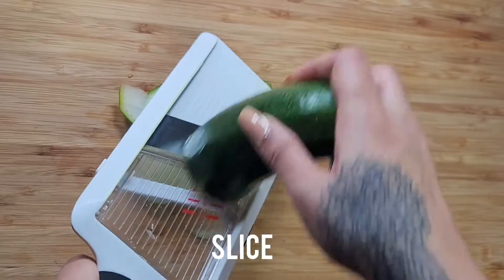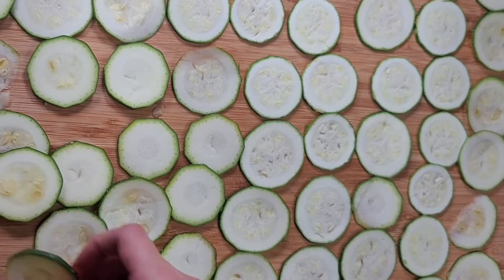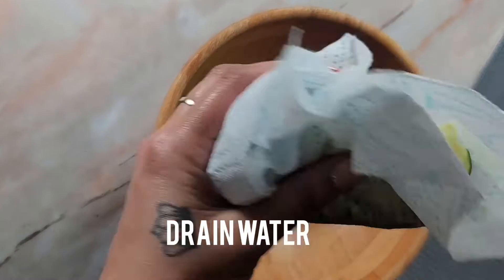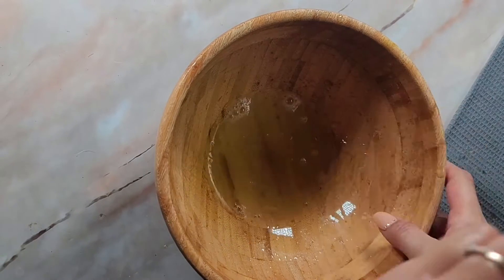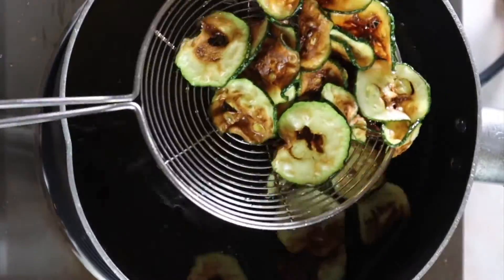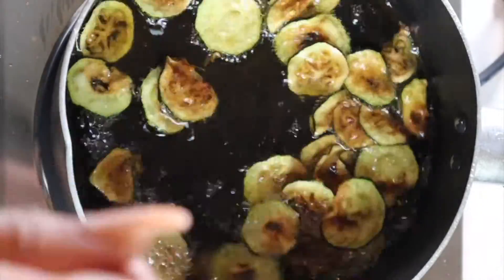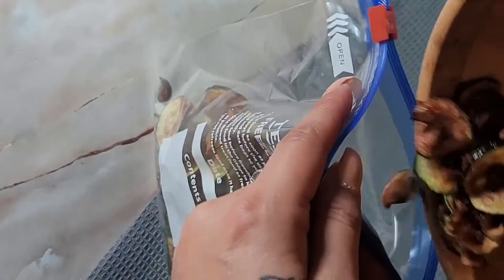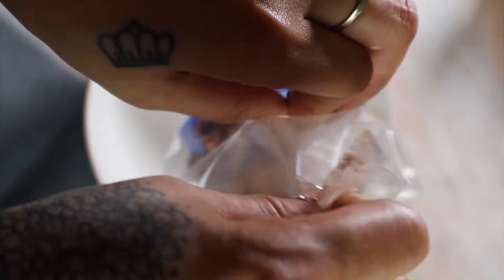EASY Zucchini / Courgette Crisps | Healthy Crisps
Zucchini Crisps

Another healthier alternative to traditional potato crisps. I recently bought a ton of courgettes from the Pick your own farm and I was struggling to think of what to do with it all when I came up with this. You can practically turn any veg into fries but I think it’s the spices that make this special

Ingredients:

• 1 – 2 Courgettes
• 1 tsp salt
• 1 tsp pepper
• 1 tsp garlic powder
• ½ tsp onion powder
• ½ tsp cayenne pepper

Method:

1. Slice the courgette into thin pieces then lay flat on a board
2. Sprinkle over salt and wait 10 mins
3. Add to cheese cloth or paper towel and drain off excess water
4. Deep fry, turning often for around 4 – 5 minutes or until crispy
5. Remove and drain
6. Add to ziplock bag with spices, close and shake well to coat all
7. Remove and serve